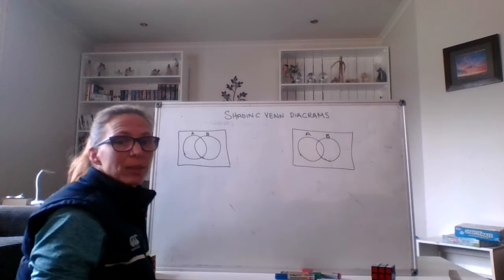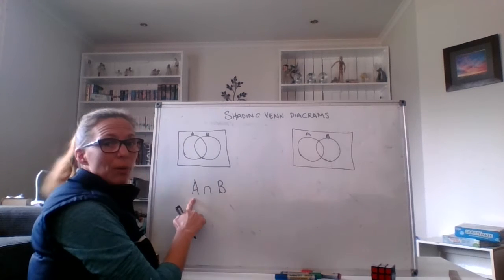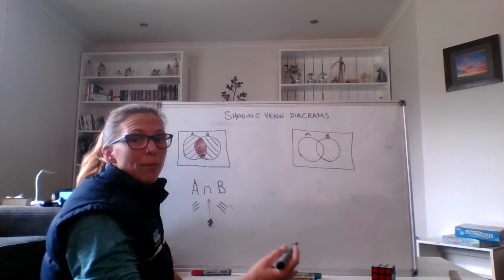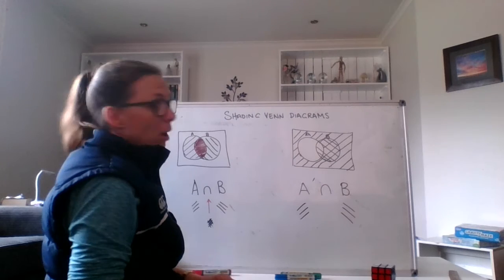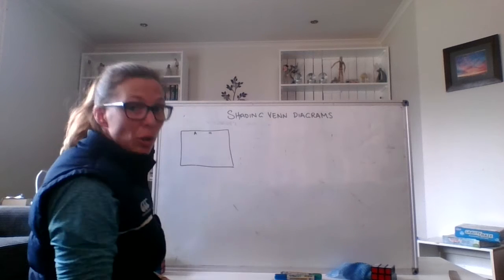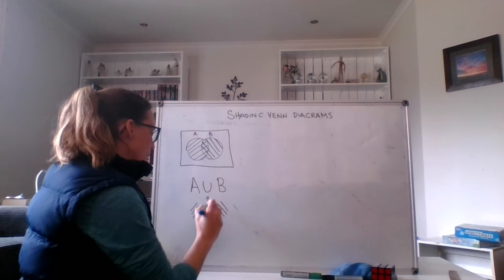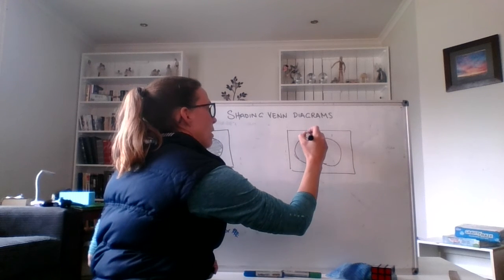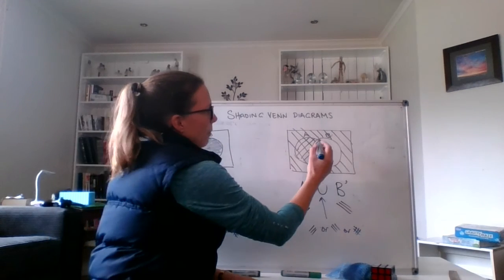Shading 2 Circle Venn Diagrams